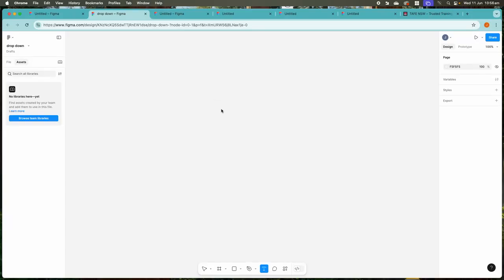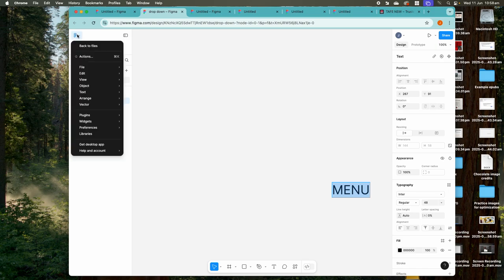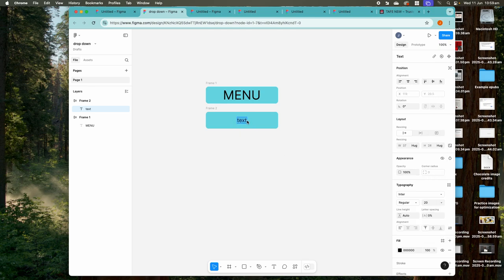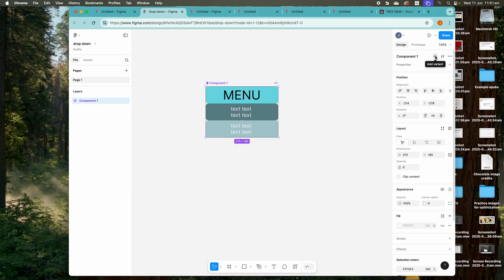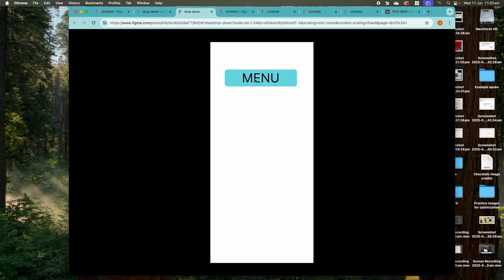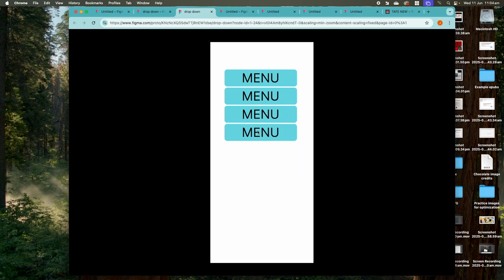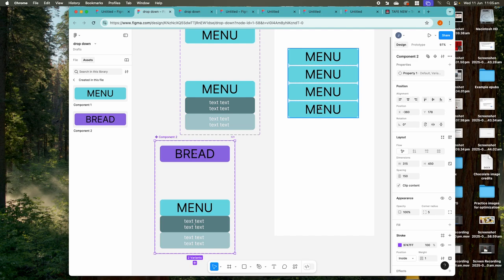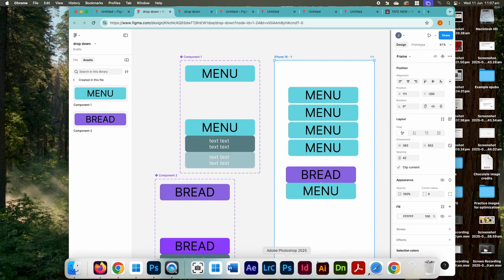Drop down menu demo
How to make a drop down menu, amd an accordian drop down menu in FIGMA